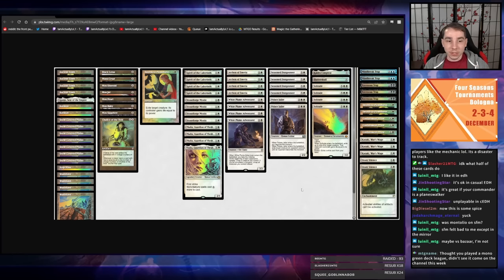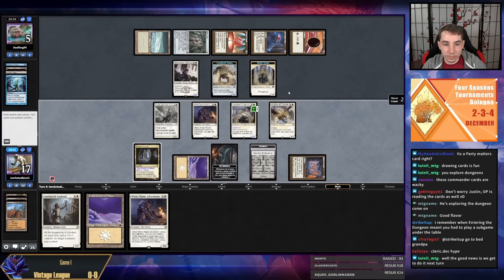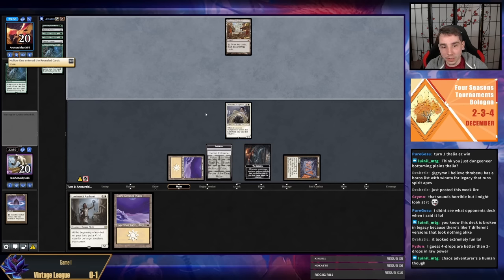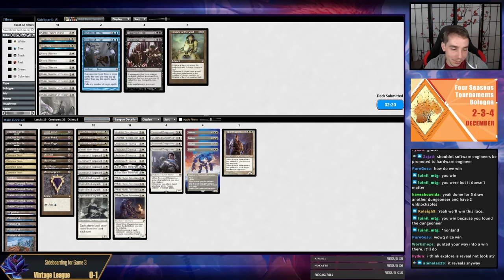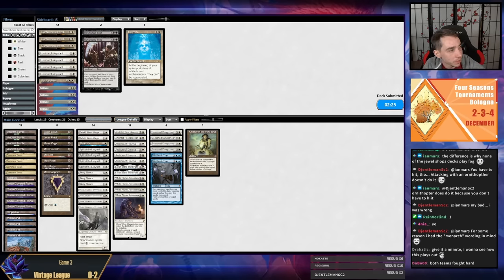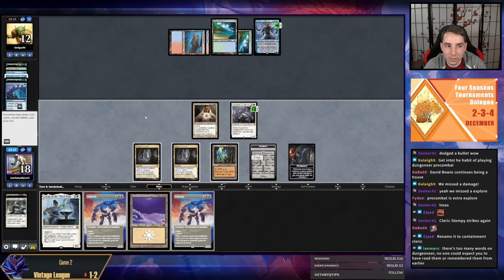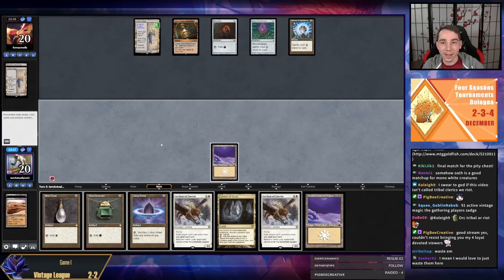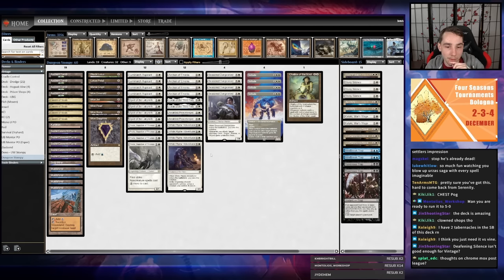Another EDH Mechanic finds its way into Eternal Magic - Initiative Dungeon Stompy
00:00 Intro
00:22 Deck Tech
6:11 R1 vs 5c Tinker?
33:43 R2 vs Hogaak
1:02:12 R3 vs Jewel Shops
1:15:57 R4 vs Oath
1:45:16 R5 vs 5c Shops